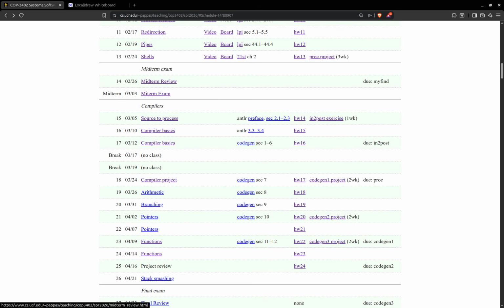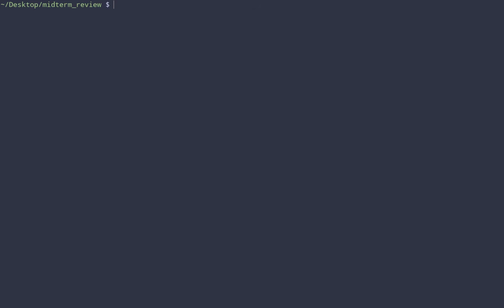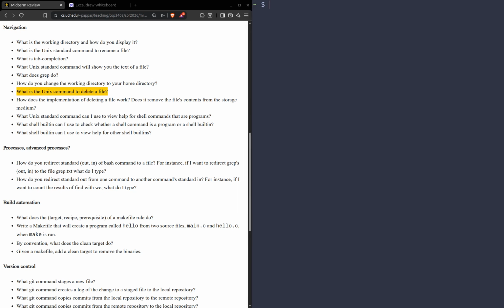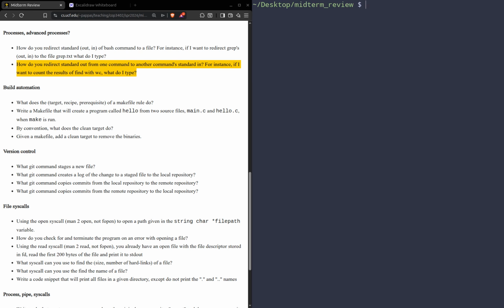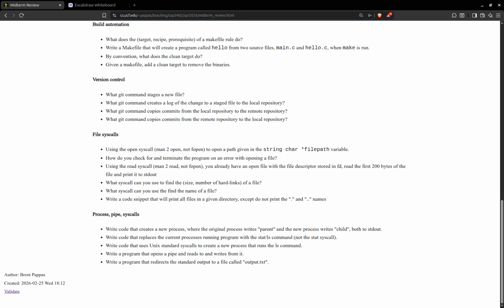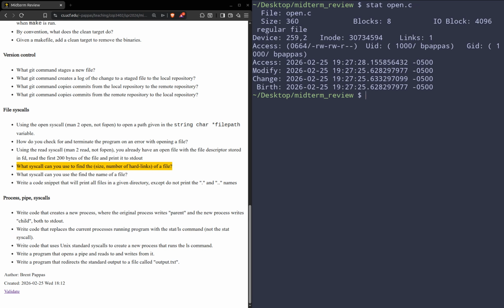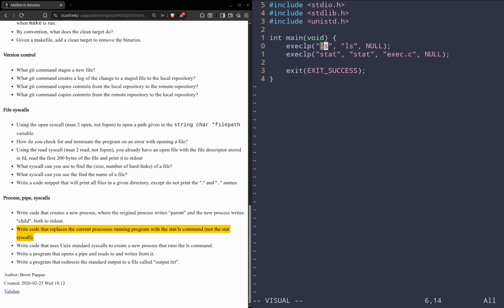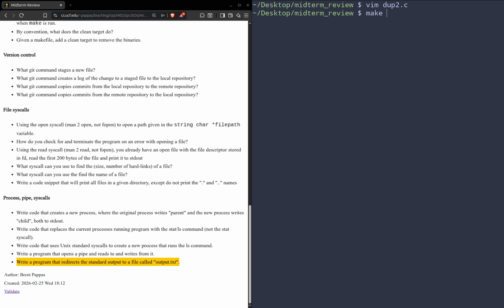(14) Midterm review - UCF COP-3402 Spring 2026